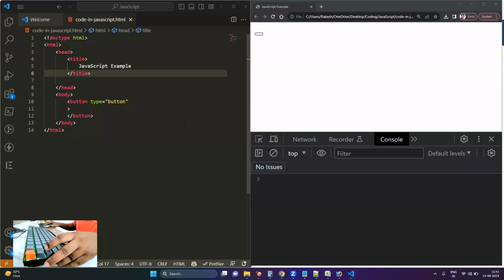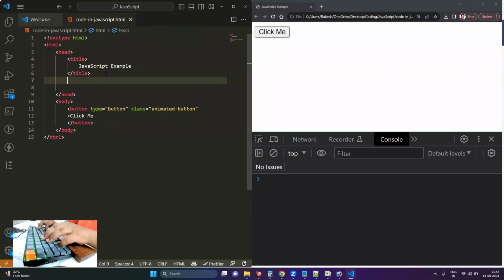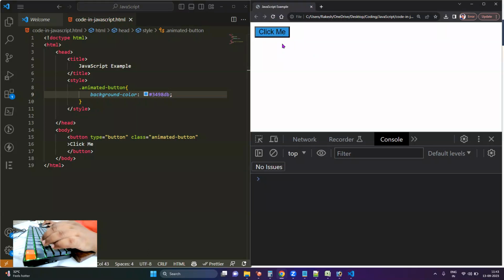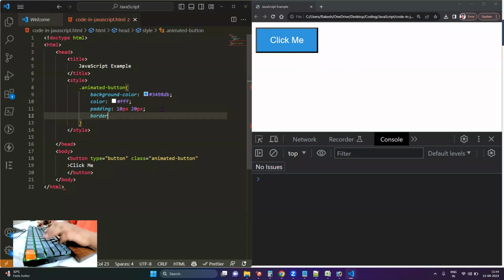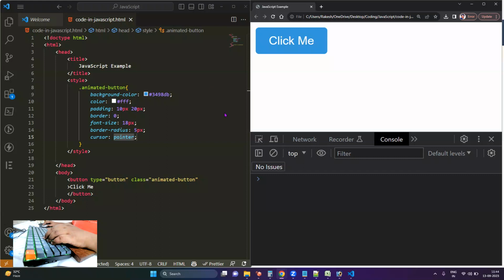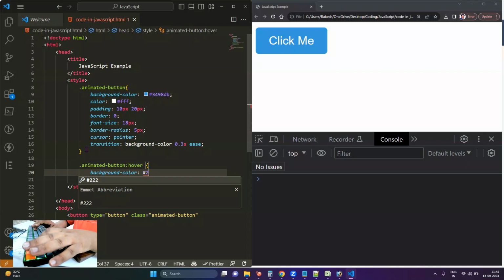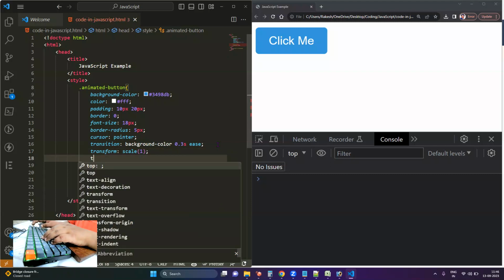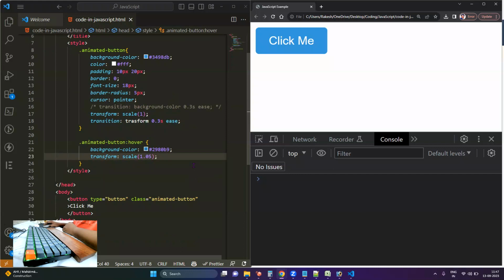Creating a Simple Animated CSS Button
Learn how to create a stylish animated CSS button in this step-by-step tutorial! Add an interactive touch to your website with a button that changes its appearance when hovered over. Watch and follow along as we show you the HTML and CSS code to create this effect. Enhance your web development skills and make your website more engaging with this simple CSS trick.